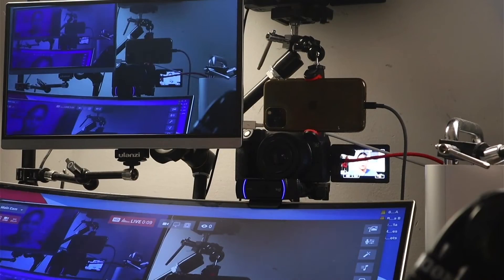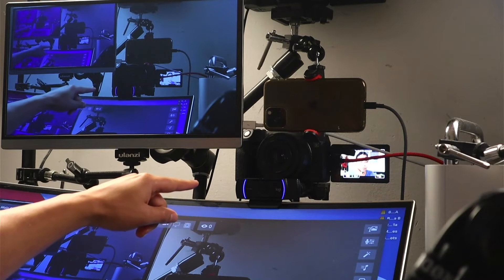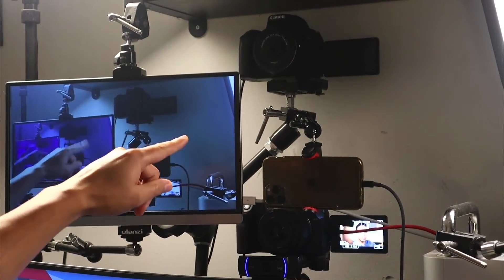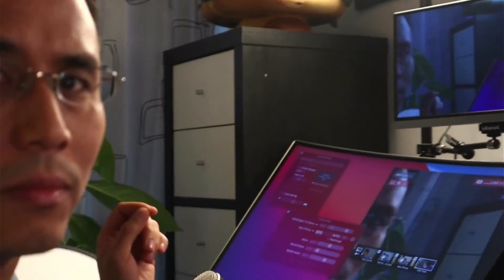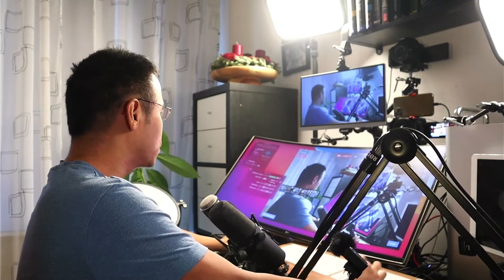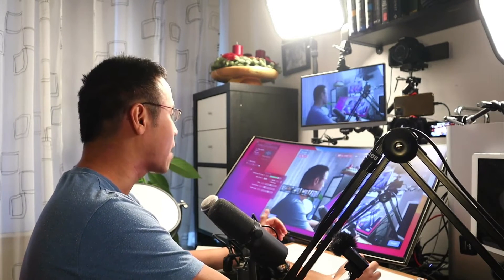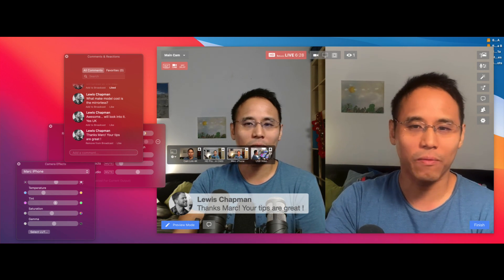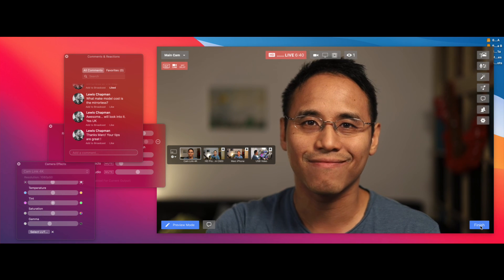The difference between 3 differnt cameras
C920 iPhonePro CanonRP In this quick video, I'll be showing you the difference between a Mirrorless Camera, a Webcam (Logitech C920) and an iPhone Pro.

What camera are you currently using and what camera of the three do you like the most?